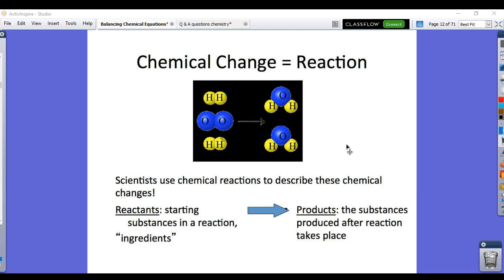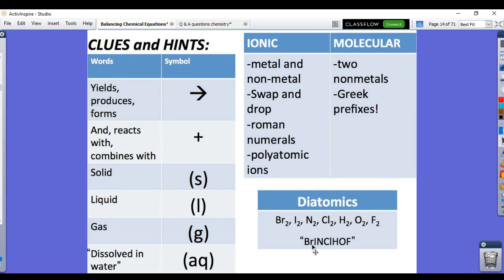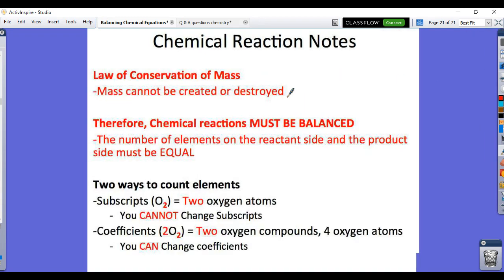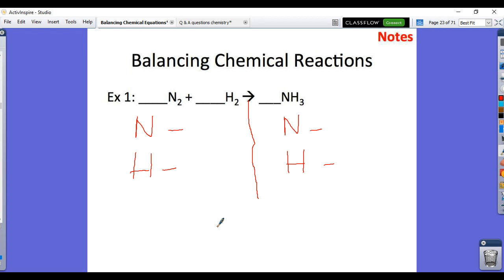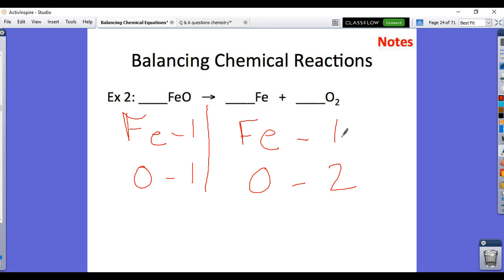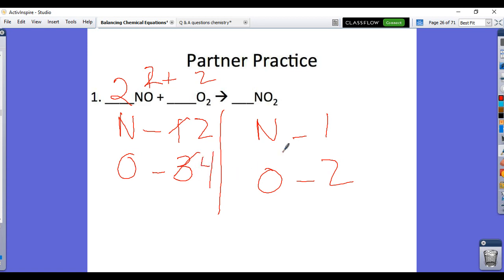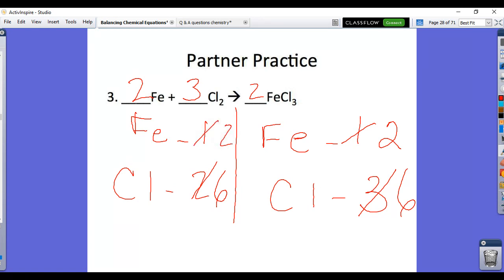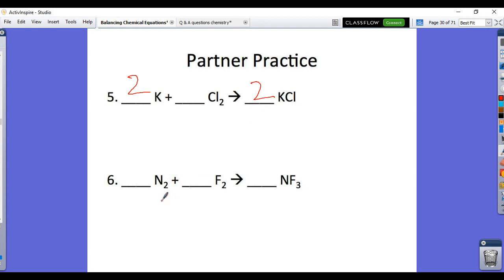Notes on Balancing equations: March 20